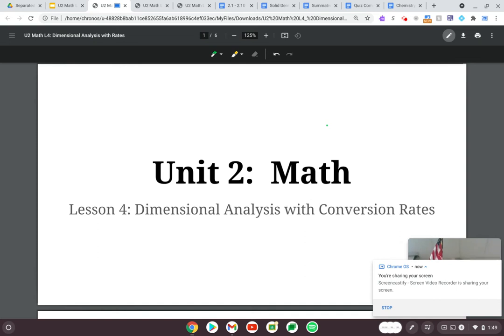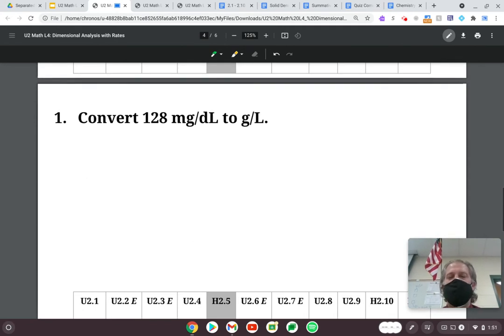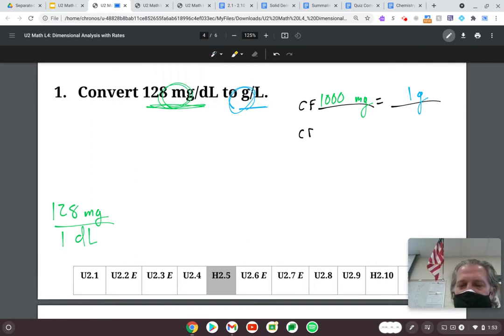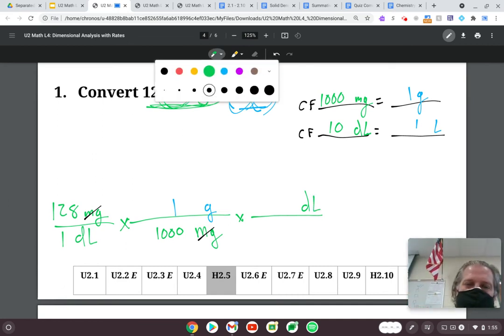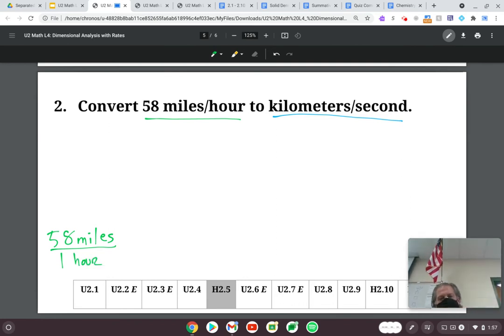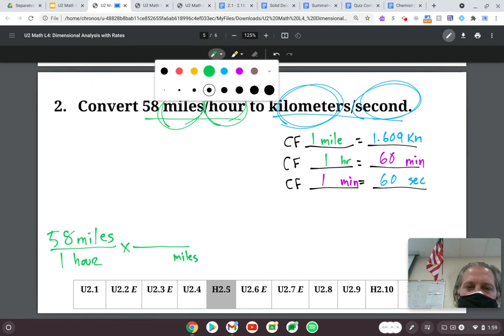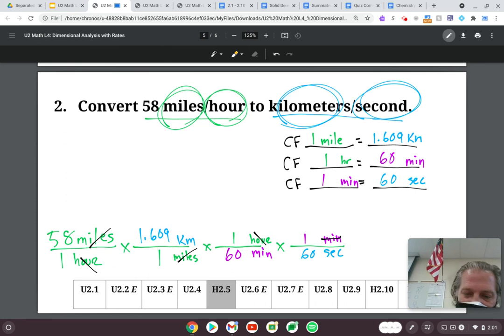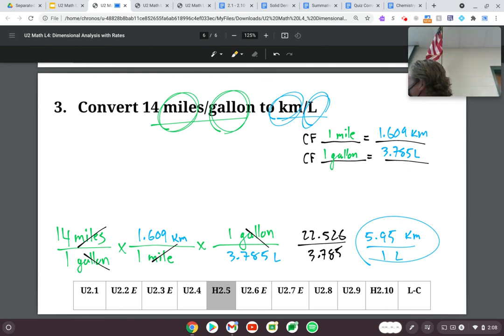U2 Math L4: Dimensional Analysis with Rates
A brief lesson about using dimensional analysis with derived units.